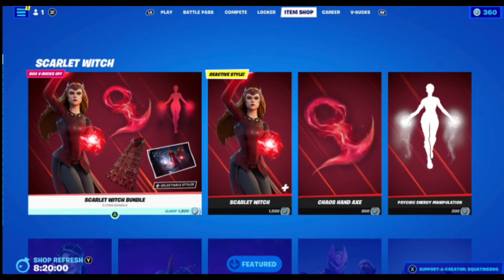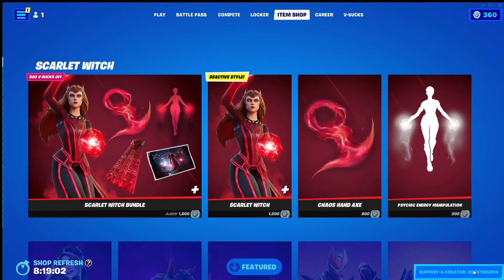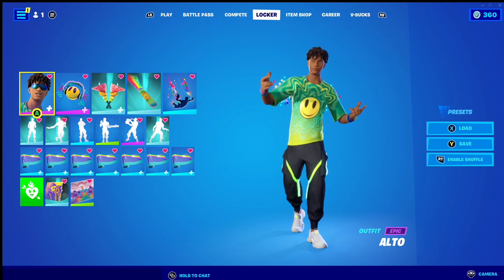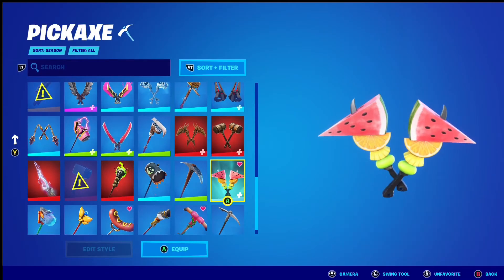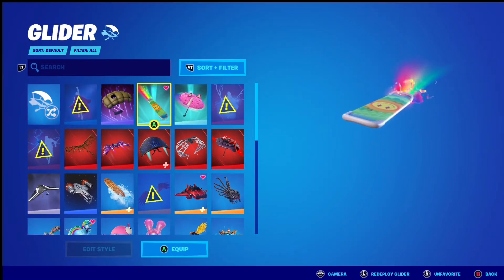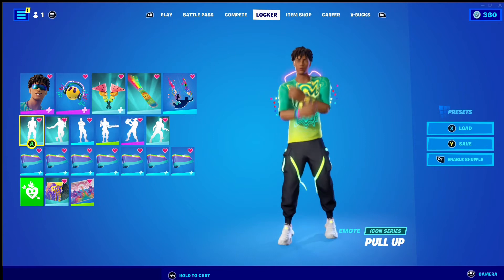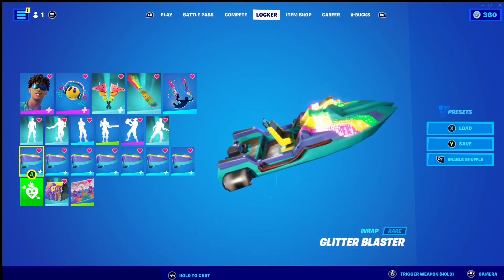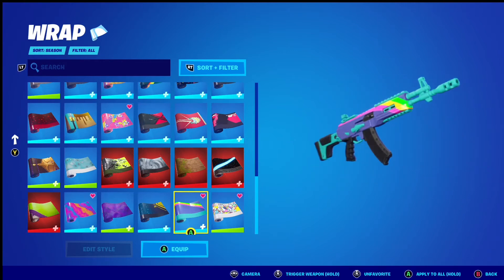￼ first ever locker￼ expert￼